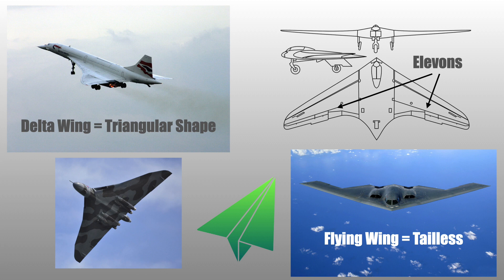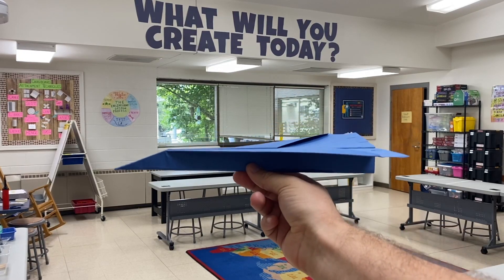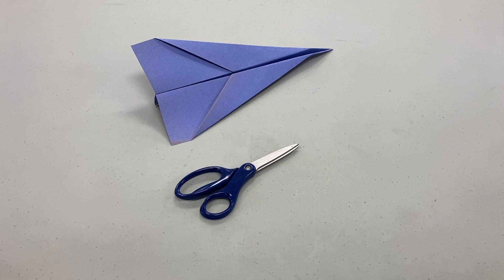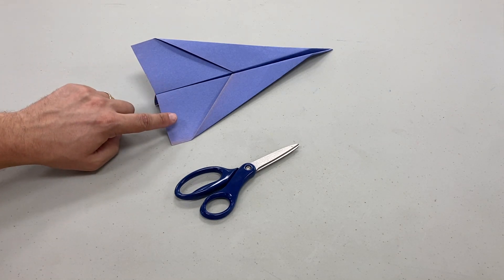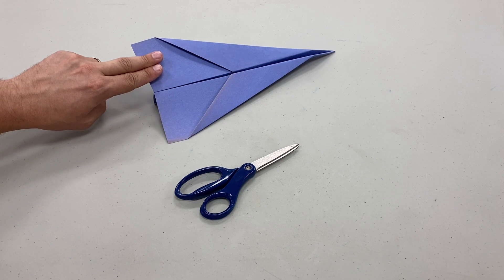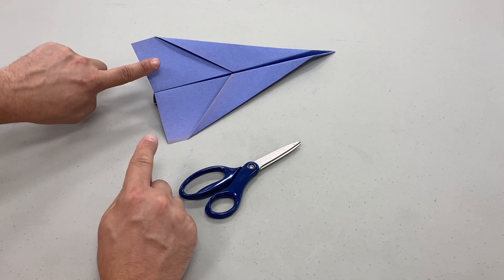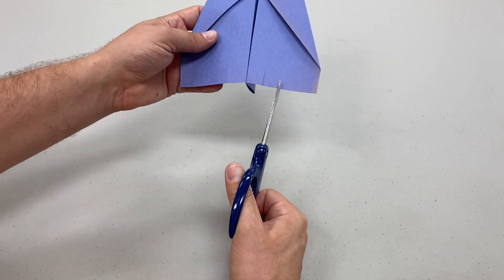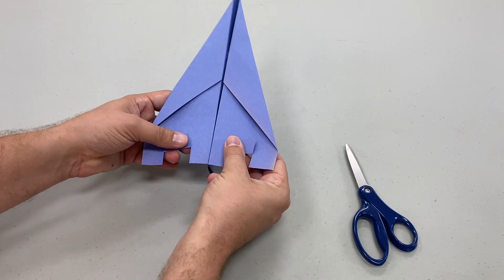Stem in 70 Ep. 1: Modifying Paper Airplane Flight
Welcome to STEM in 70sec. In today's lesson you will learn hot to modify your paper airplanes flight by adding something called elevons!